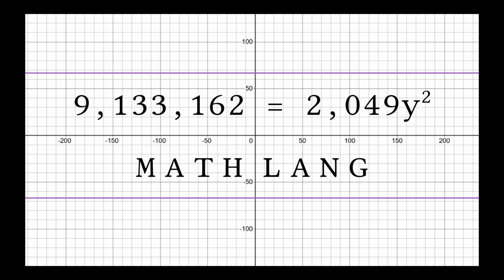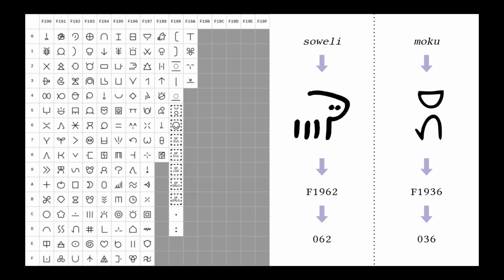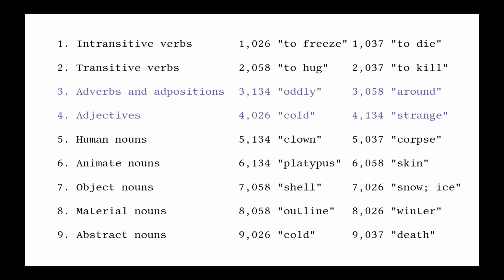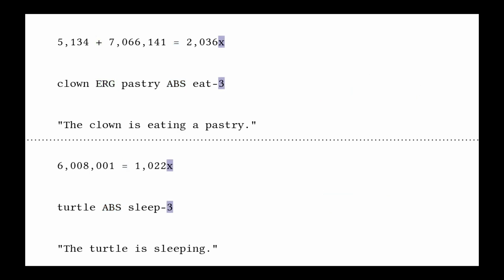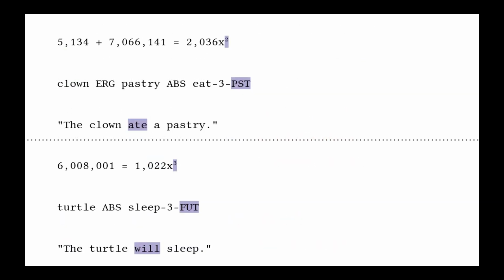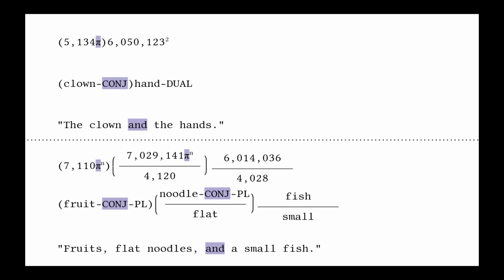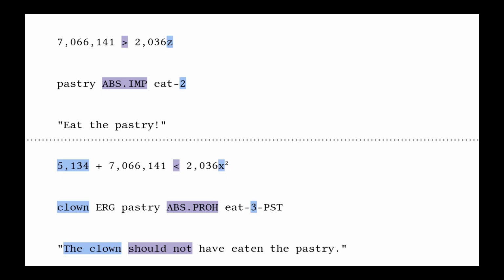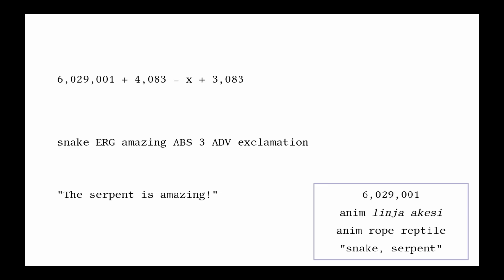9,133,162 (MATHLANG) | CCC4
What if a language looked like math? I experiment with this concept in 9,133,162, better known as MATHLANG, presented for Agma Schwa's 4th Cursed Conlang Circus.